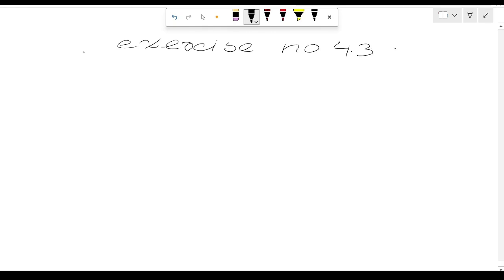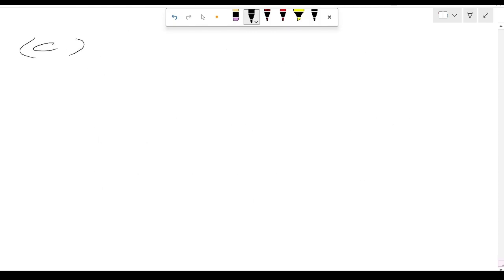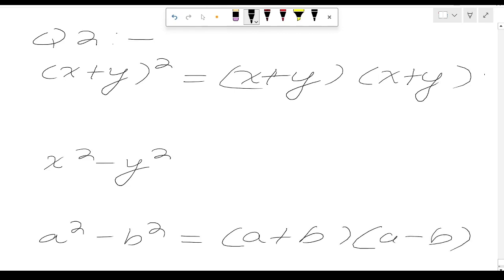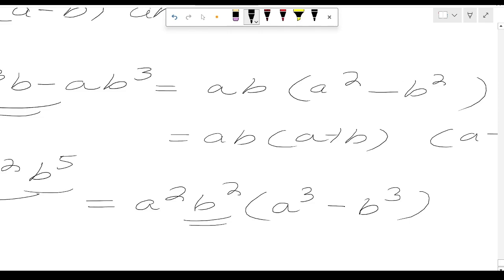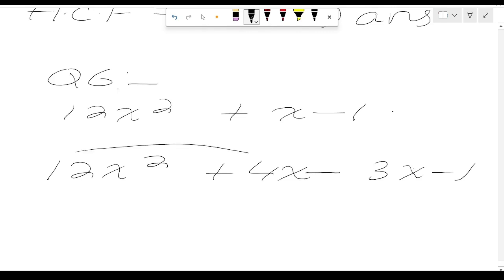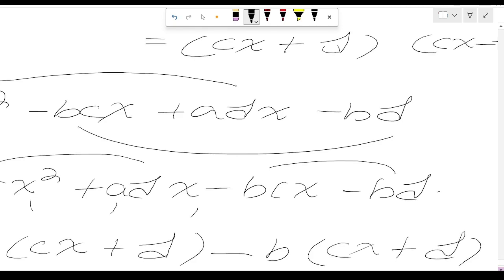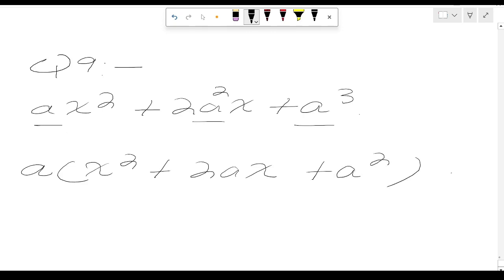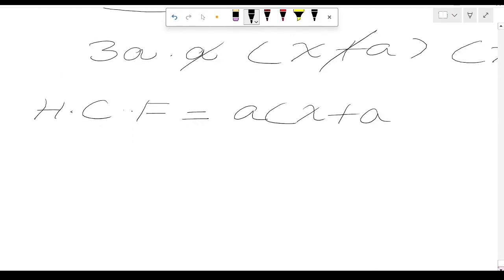Class 9th Mathematics | Factorization and Manipulation Explained | Past Paper Questions &Solutions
This lesson includes:
📘 Subject: Mathematics
📕 Chapter: Factorization and Algebraic Manipulation
🎯 Level: Class 9
📚 Topic: Exercise 4.3, Factorization and Algebraic Manipulation

Students often search for:
• How to solve Factorization exam questions step by step
• Algebraic Manipulation explained with easy examples
• Mathematics MCQs solved with detailed answers
• Quick revision for Class 9th FBISE exams